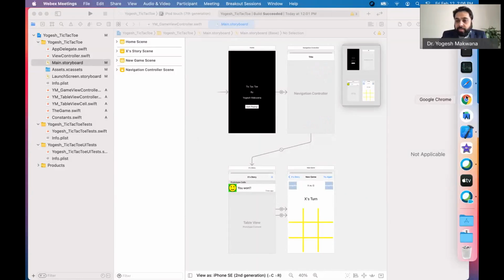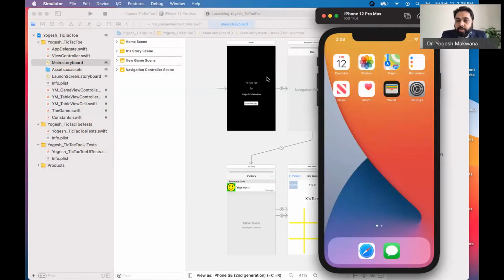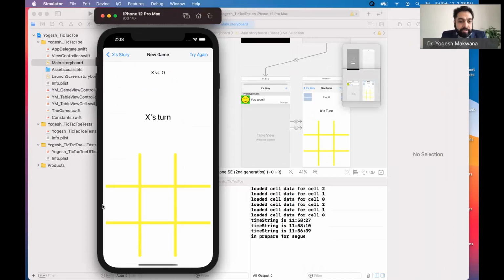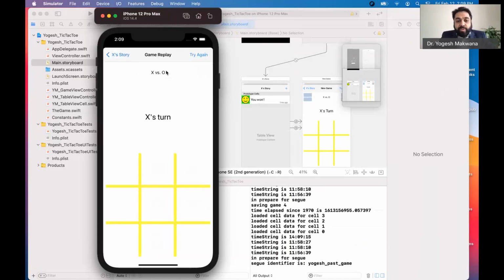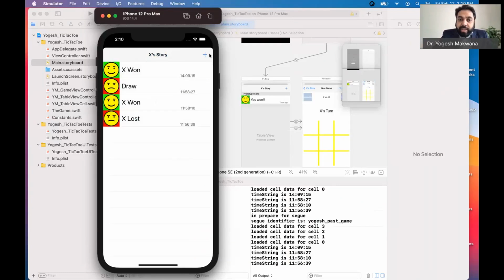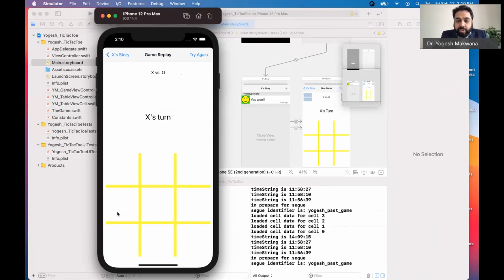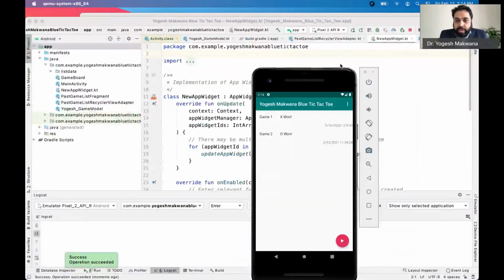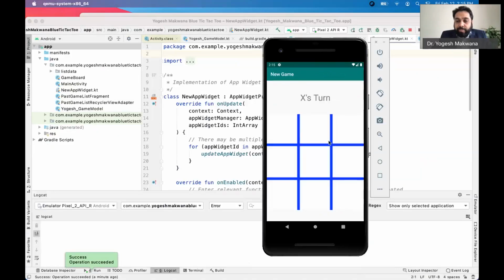Intro Course - Week 6 - Overview and Preview